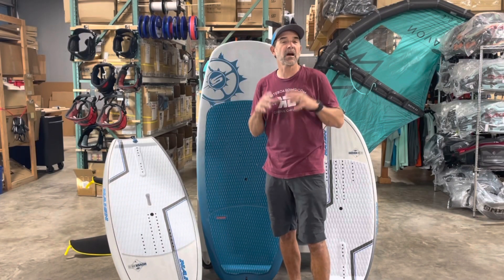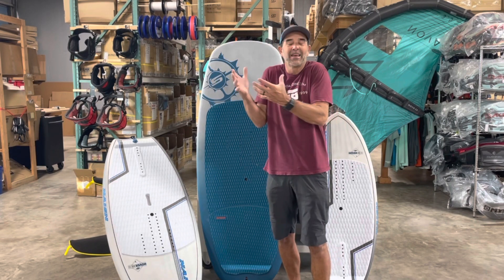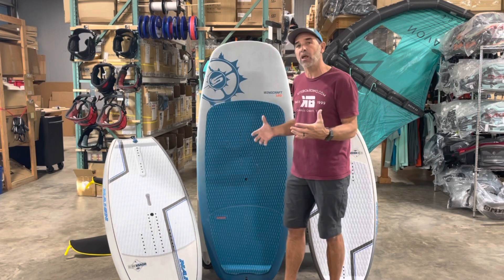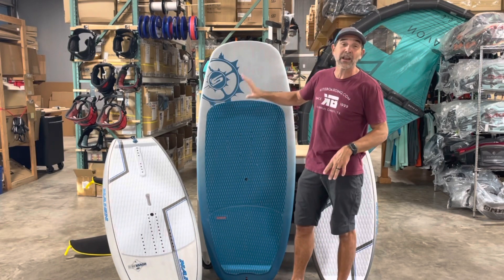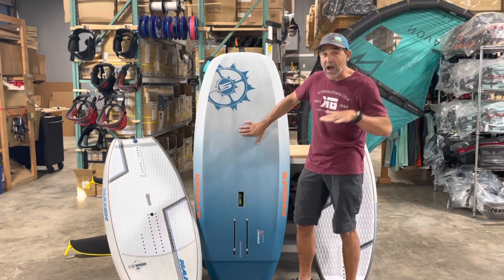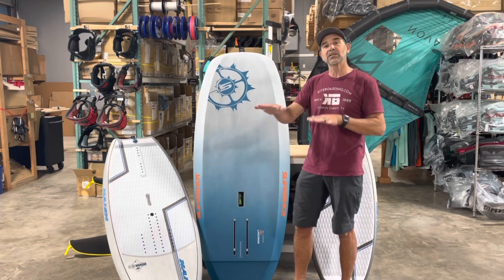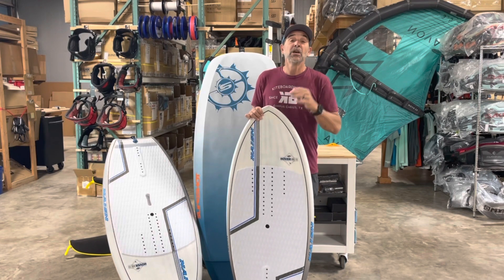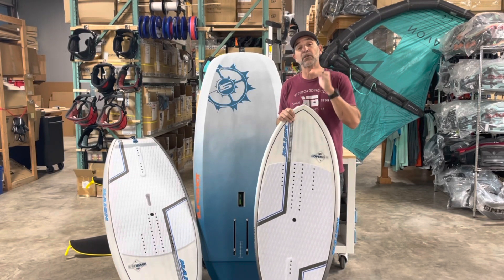What size wingboard to get started on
Finding the right board size for Wingboarding wingfoiling.

Board sizing is key to getting the most out of your progression. In this video, Jeff explains the difference between board sizes and helps you find the right size board for your current level. From beginner to intermediate, this information is key to getting to the advanced level of wingboarding.